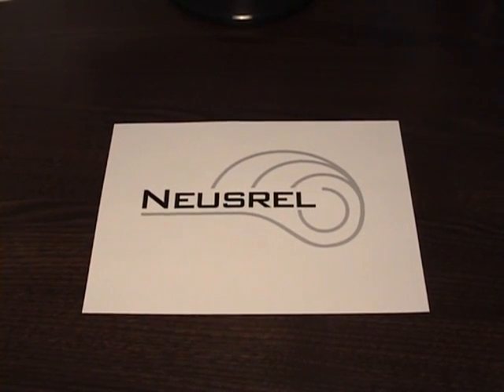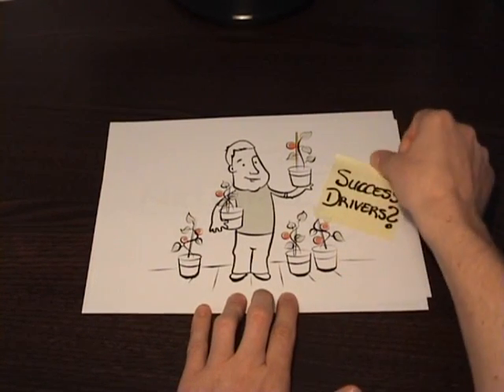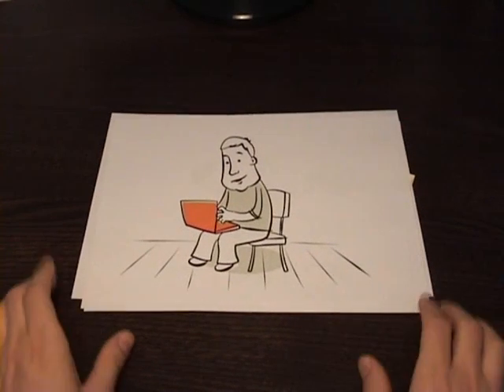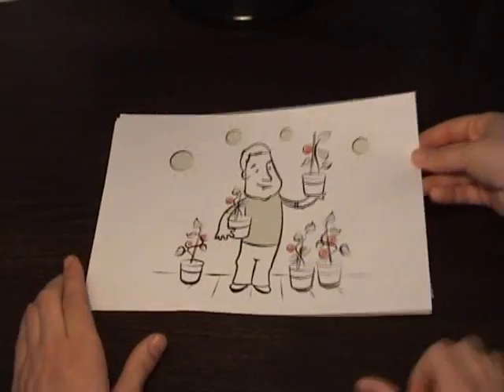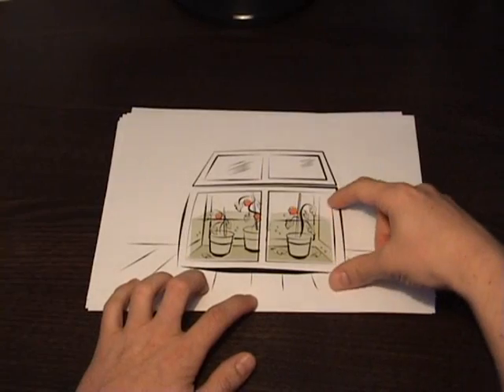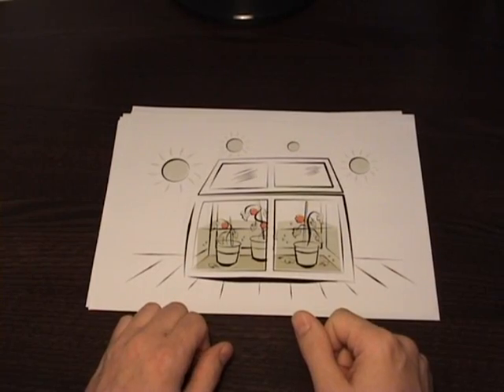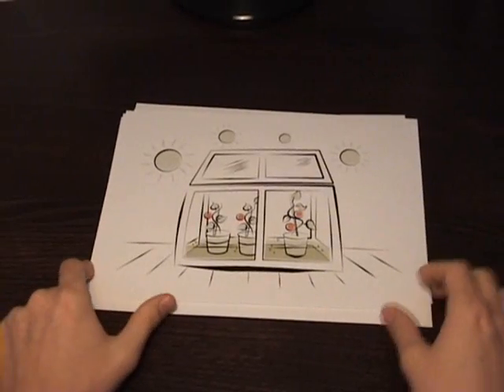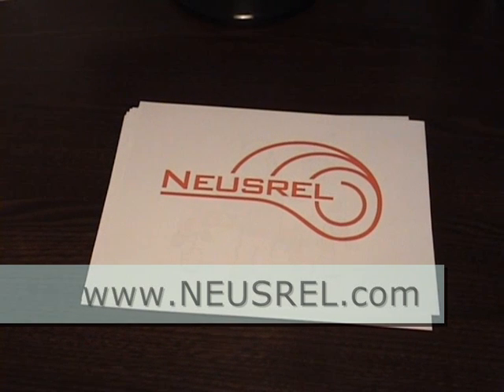Find Success Levers with NEUSREL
NEUSREL is an advanced method to explore success levers. As the video shows it does not relay on (sometimes dangerious) assumtions of relationships between causes and effects.
Rather it is design to explore causal paths, hidden nonlinearities and unknown interaction effects. The video makes clear that most real life issue are not structured in a linear addidive sense. Hense classical methods are often impractical. NEUSREL is a software implementation of Universal Structure Modeling - an advanced aproach to Structural Equation Modeling.